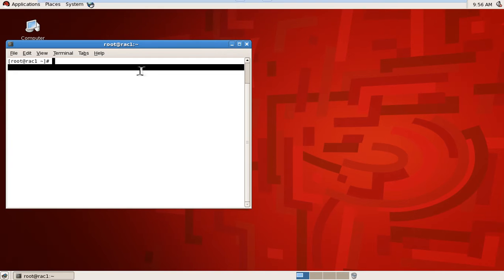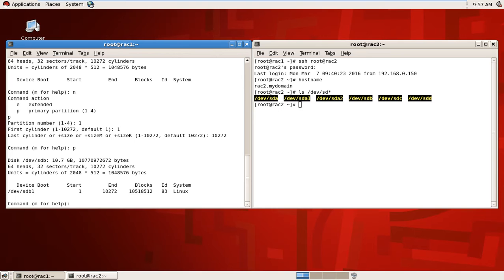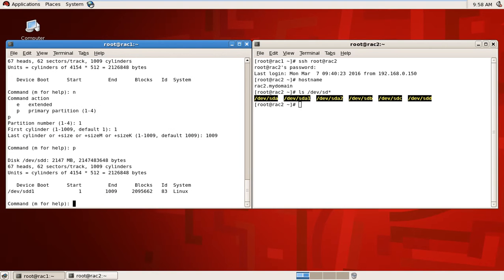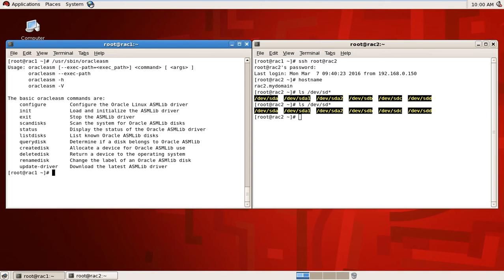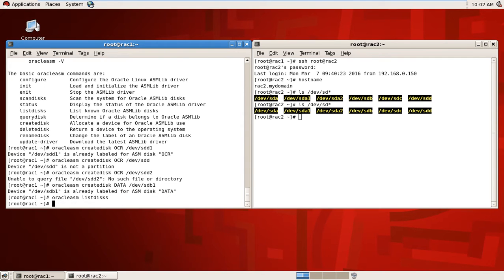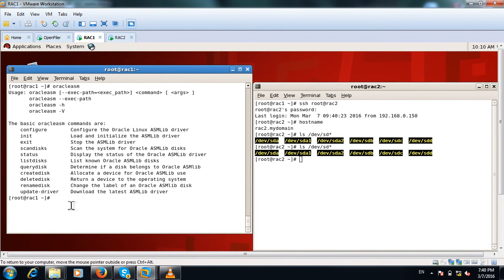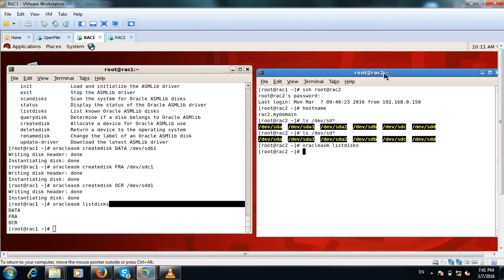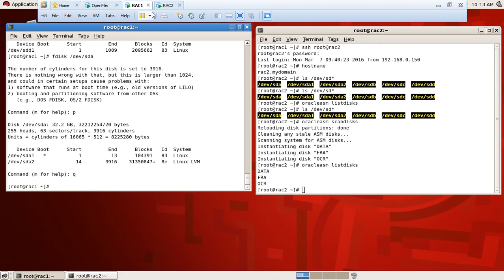RAC-Part-18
Learn Oracle 11g ( SQL, OCA, OCP, Data Guard and Real Application Clusters with Sherzad Zahid